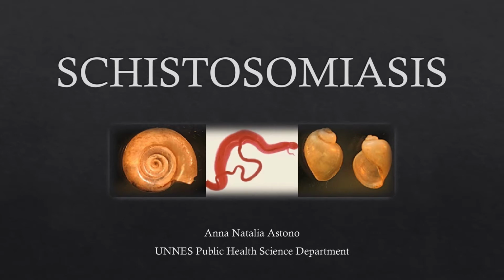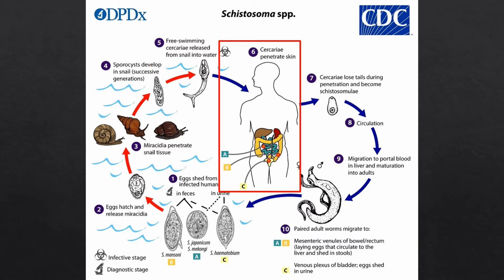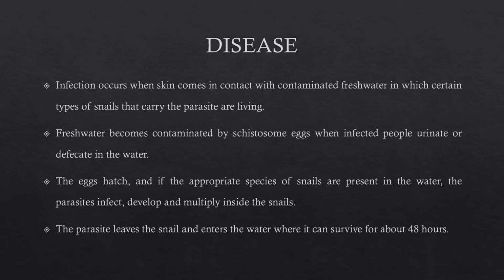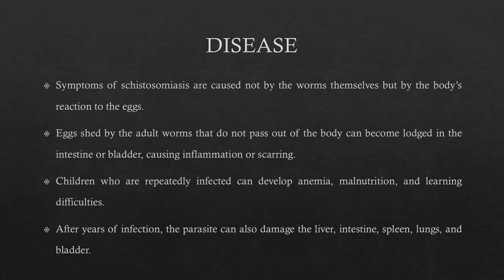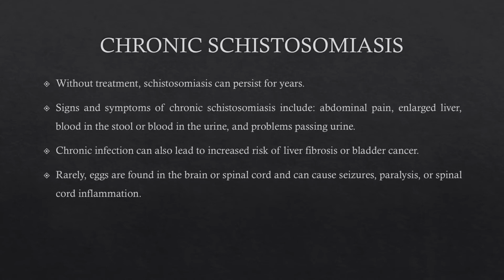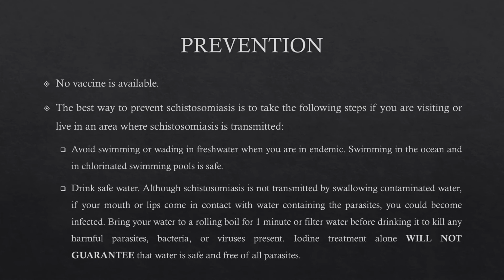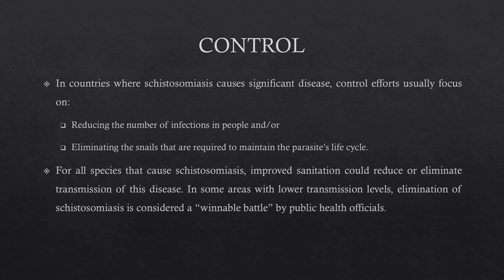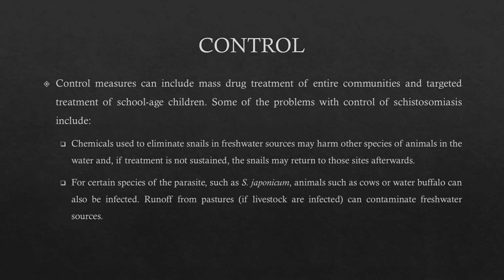Schistosomiasis - Public Health Universitas Negeri Semarang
Schistosomiasis is one of the examples of helminth zoonotic disease

Stay healthy and happy!

Anna Natalia Astono
Public Health Department